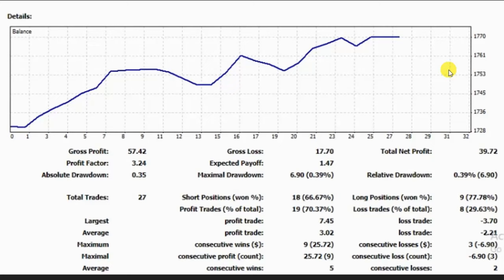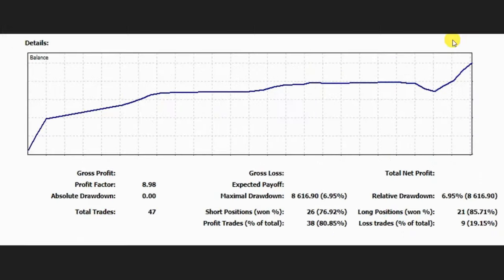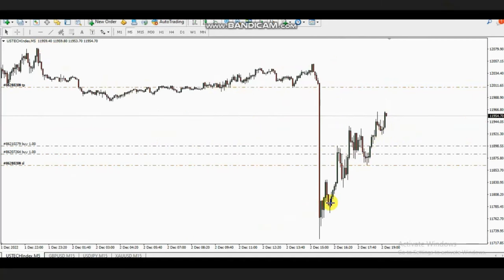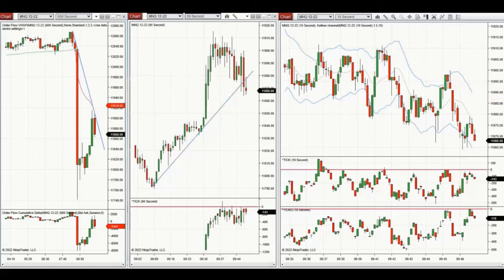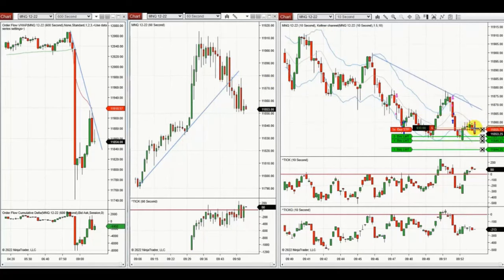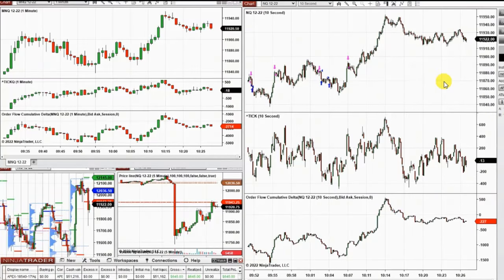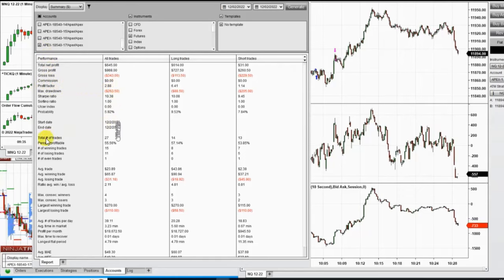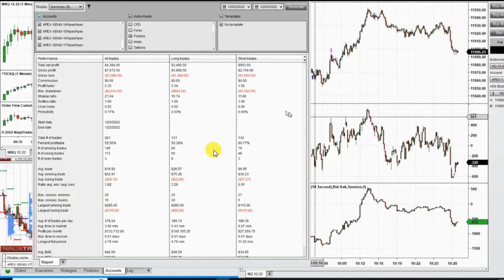Price Action Algo Trading Journal: November Equity Curves - Nasdaq Futures and CFDs - 2 Dec 2022